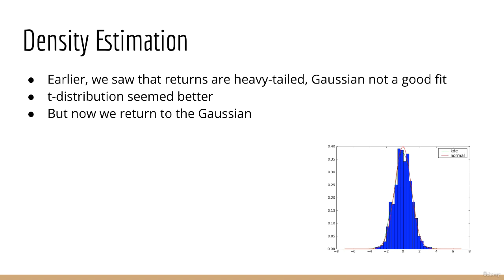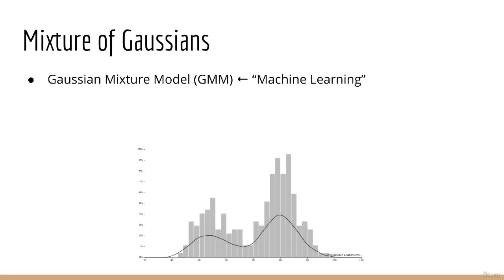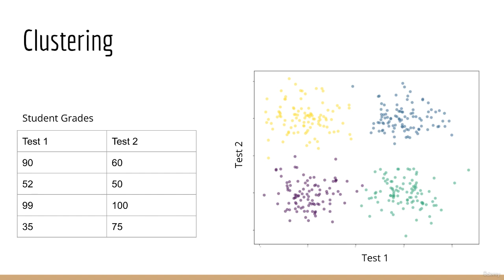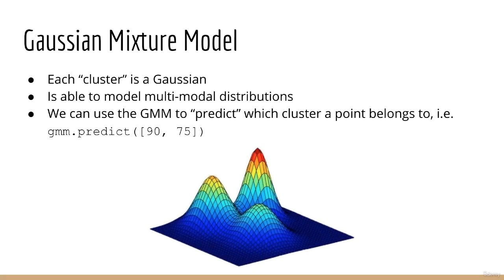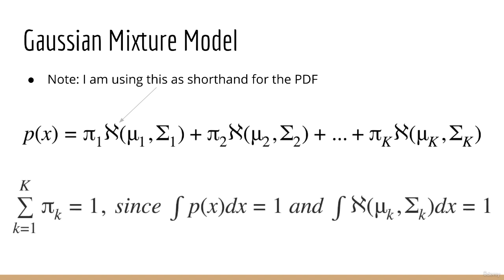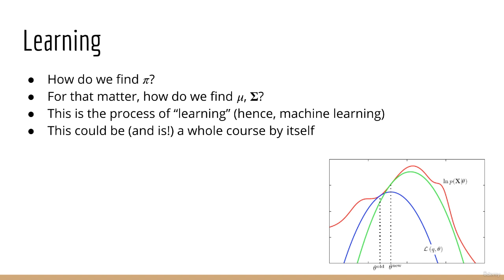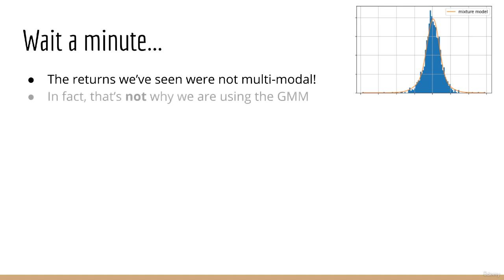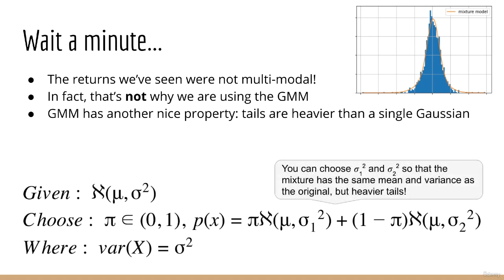2.25. Mixture of Gaussians